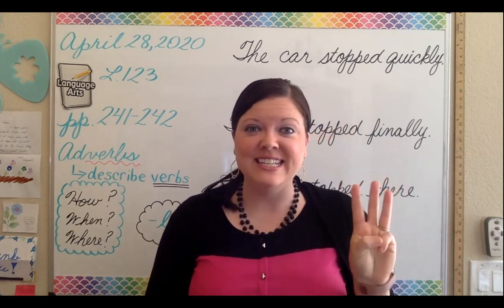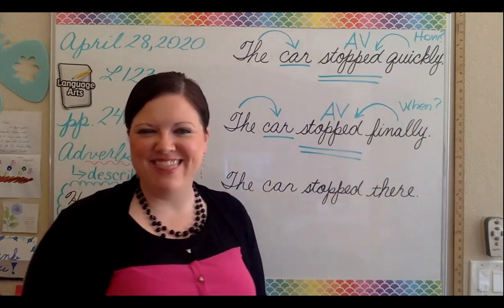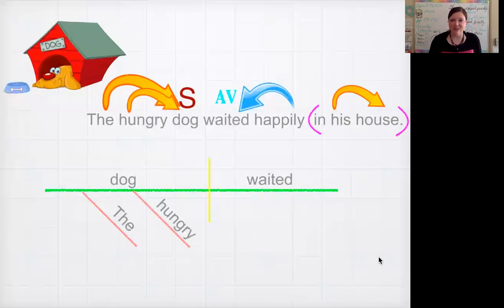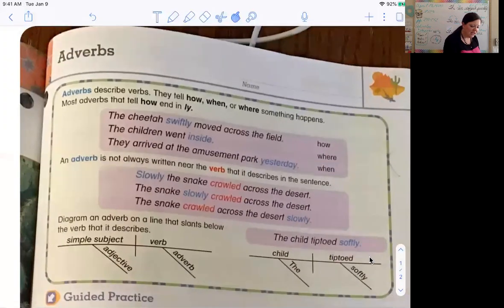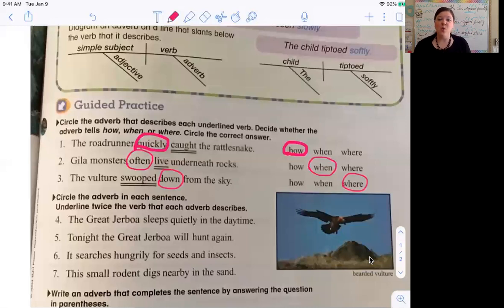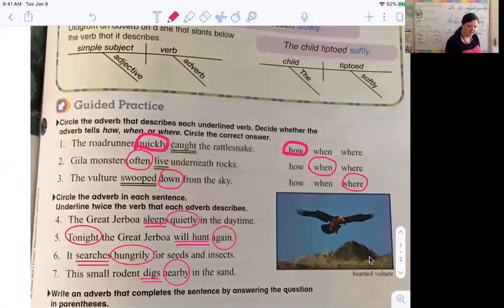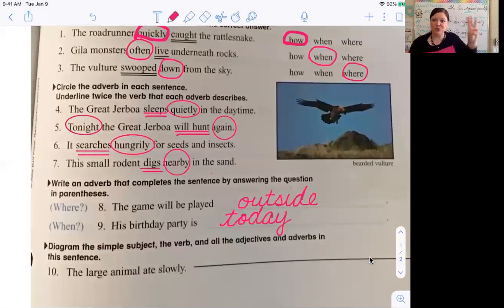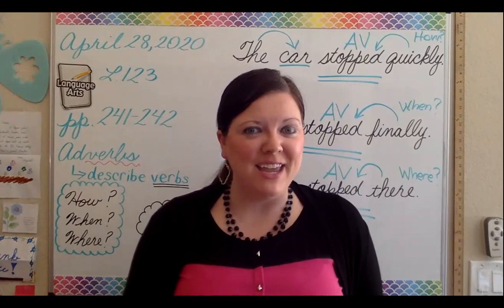4th Grade Tuesday 4/28 Language Lesson 17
Language Lesson 123
Adverbs pp. 241-242